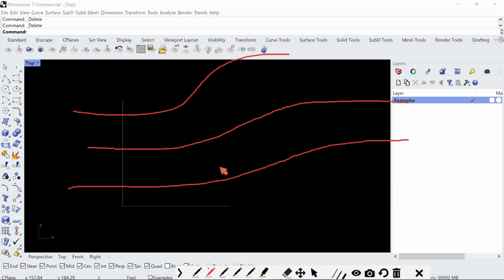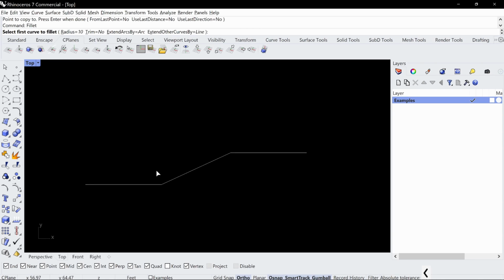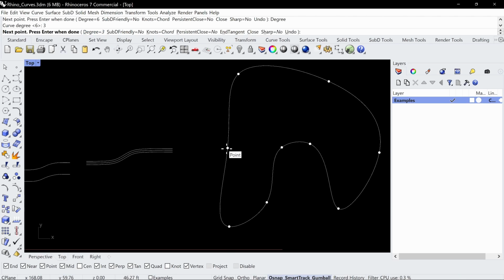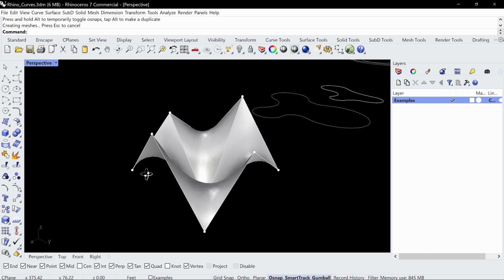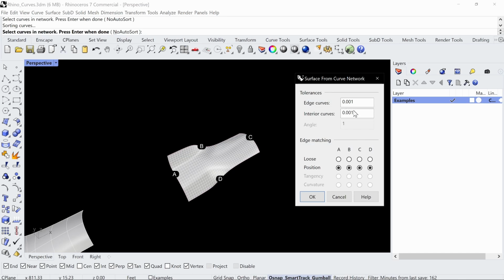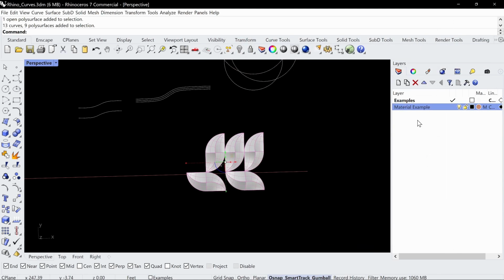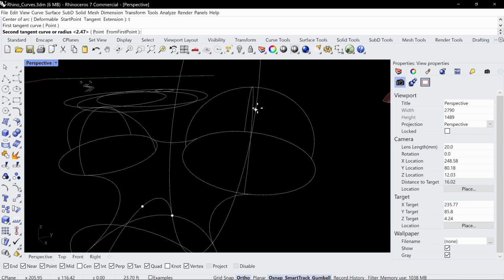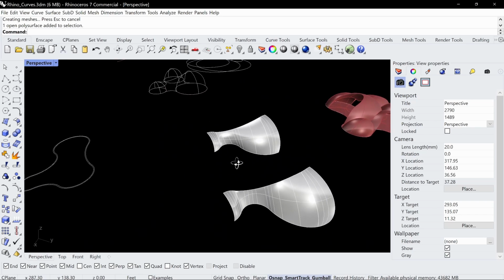Rhino 3D Architecture How to Model Curves FULL COURSE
This is a full course on introductory modelling of curved geometry in Rhino 3D. We cover polylines, interpolate point curves, lofts, sweeps, contours, circles, tangents, arcs.
Best viewed in 1080p60
0:00 Intro
0:30 Curve Aesthetics
3:40 Control Point Curve
6:30 Fillet
8:30 Arc Tangent
10:40 Control Point Curves Degrees and Offset
14:40 Circles and Tangents
18:30 Circles and Arc Tangents
19:50 Surface Points, Rebuild, and Surface Manipulation
24:10 Tween Curves
25:00 Loft, Sweep1, Sweep2, Network Surface
30:15 Curved Tile and Façade
35:10 Surface Manipulation, Spheres, and Boolean
39:10 Shell Massing and Structure
49:20 Outro